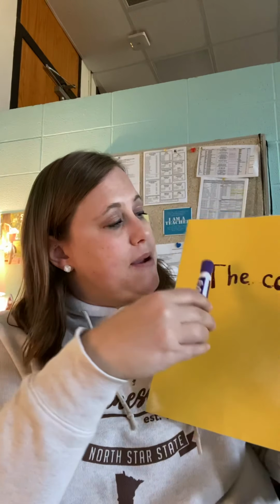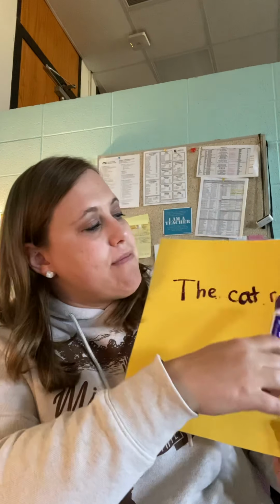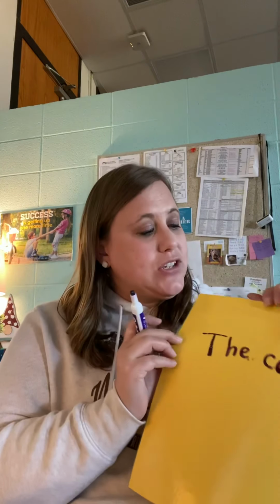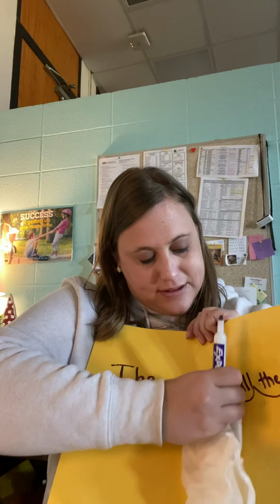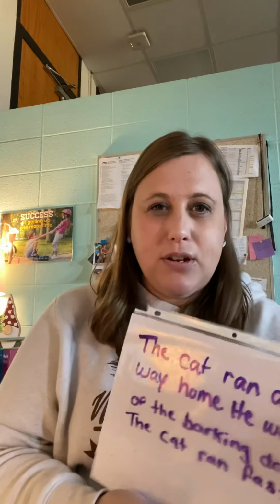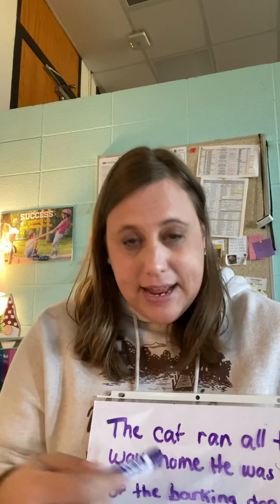Fluency Lesson - Phrasing